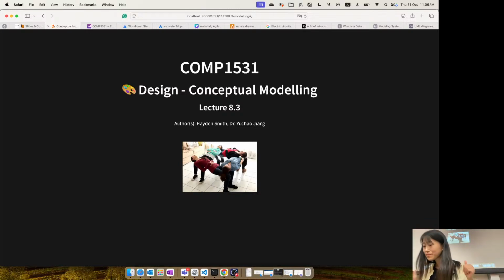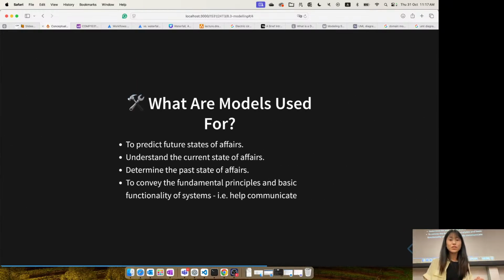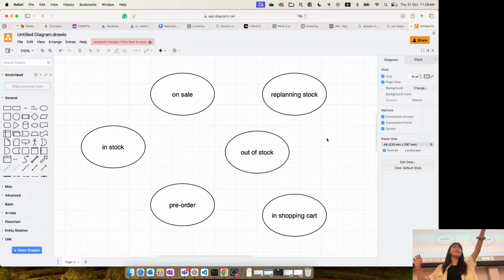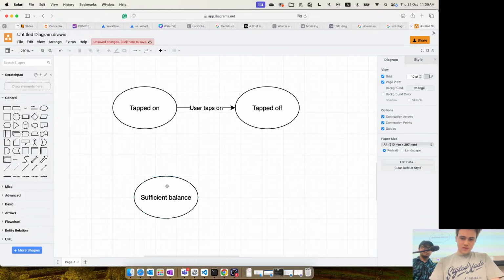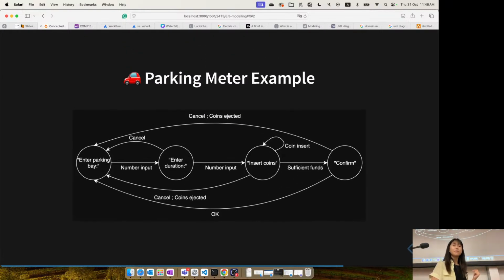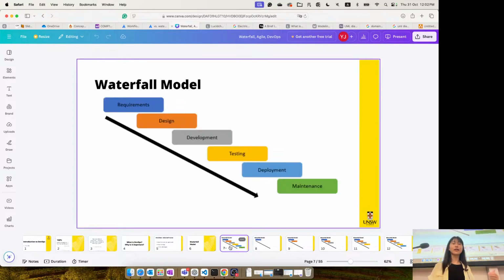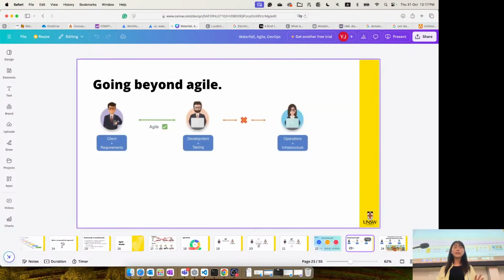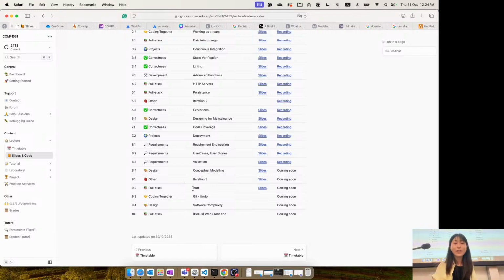COMP1531 Week8 Lecture2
Topics: 🔍 Validation 🎨 Conceptual Modelling
Location: Online | Physics Theatre